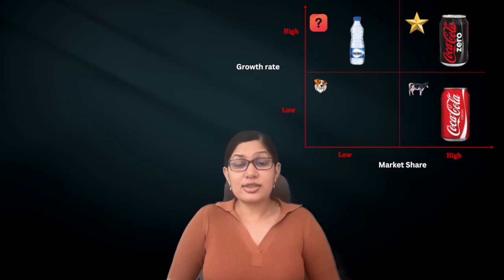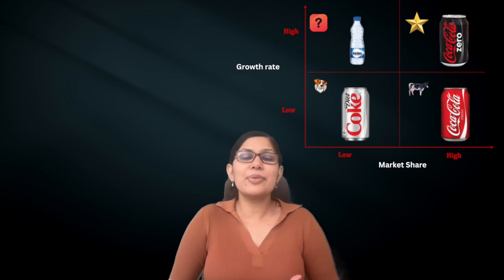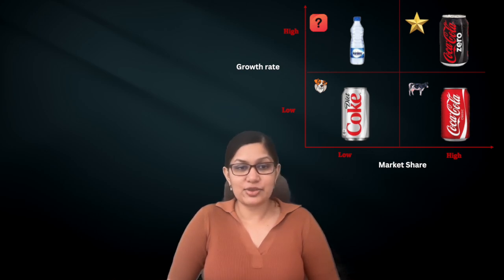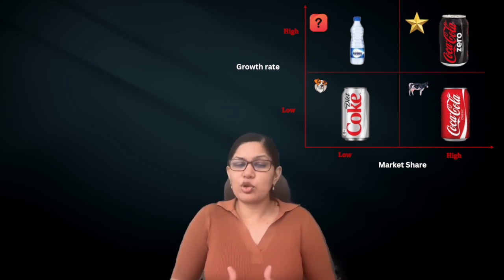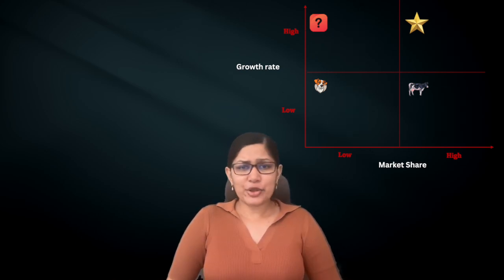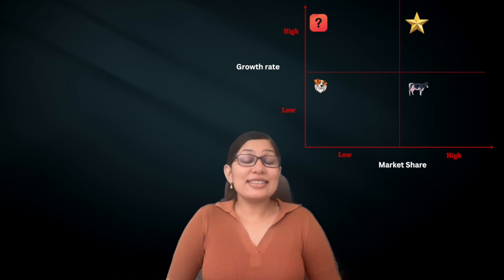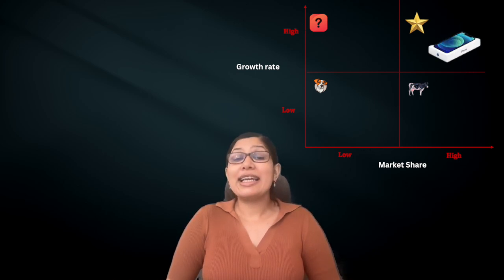BCG Matrix with examples - EXPLAINED in 5 Minutes!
Learn how to analyze and prioritize products or services using the BCG (Boston Consulting Group) Matrix, a powerful tool used by top companies to make informed business decisions.
In just 5 minutes, get a clear understanding of the BCG Matrix in strategic management.
Whether you're a business student, entrepreneur, or manager, this video will help you master the BCG growth share Matrix and take your business to the next level.

for other resources to get into top MBA colleges or call/text 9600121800